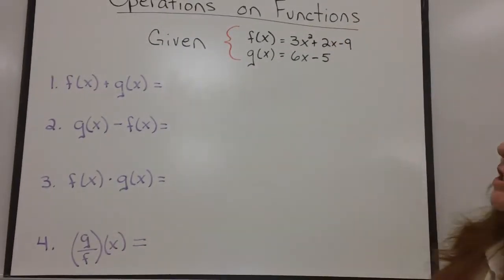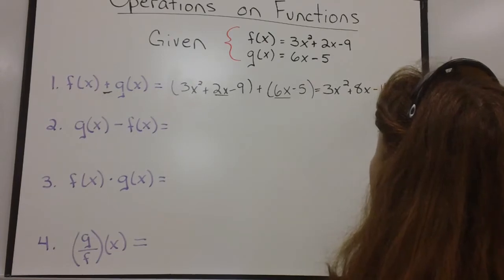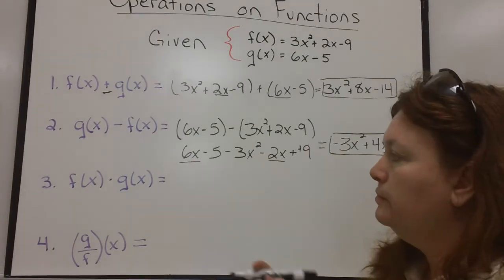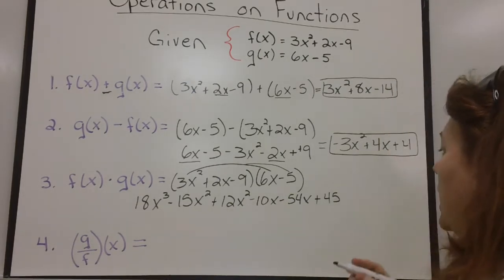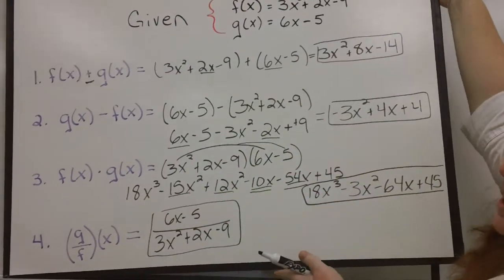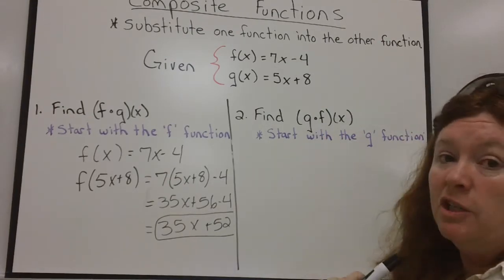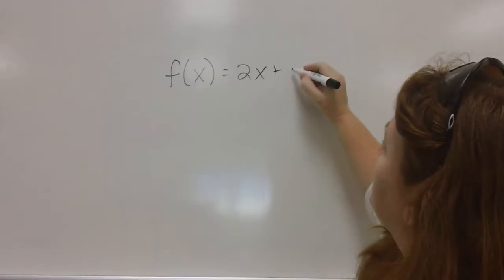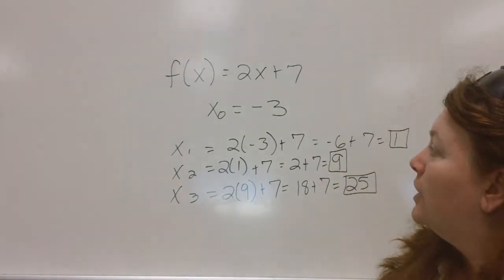Operations on Functions